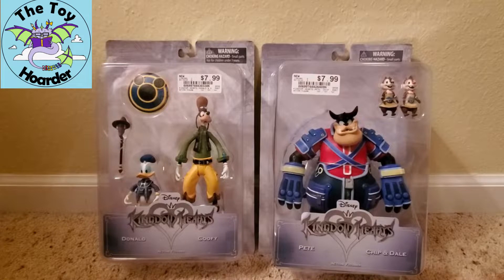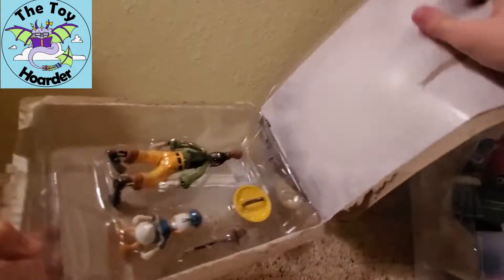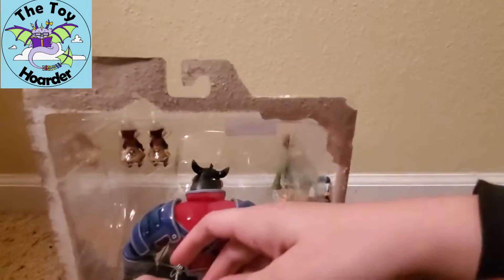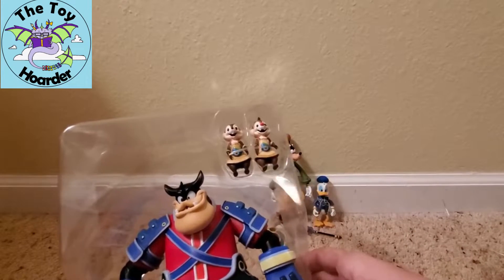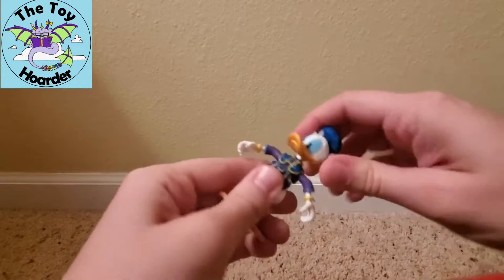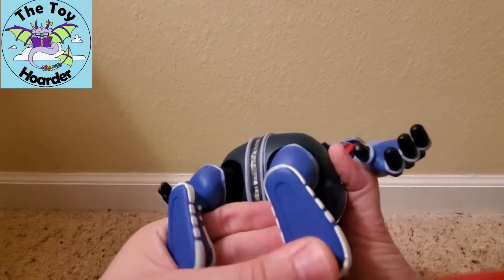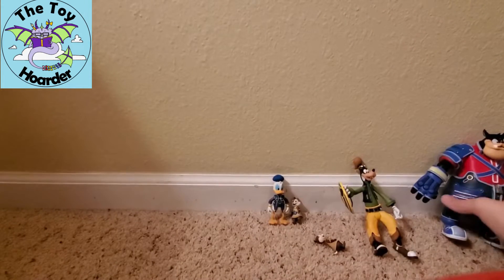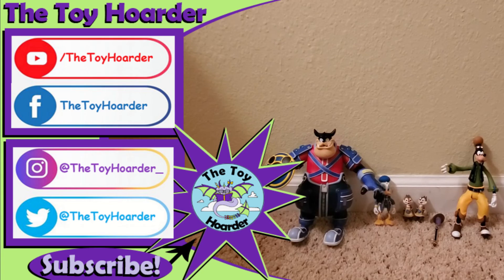Diamond Select Kingdom Hearts Series 2 Donald and Goofy & Pete and Chip n' Dale Unboxing & Review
Elizabeth from The Toy Hoarder unboxes and reviews 2 Diamond Select Action Figure Packs from Diamond Select Series 2 Kingdom Hearts video game toys: Donald with staff and Goofy with shield, and Pete in armor with Chip and Dale Rescue Rangers Chipmunk action figures. Each poseable figure is highly articulated and made of high quality materials. While these can be toys of course, they can also be collectibles! Enjoy!

  Instagram:  Instagram.com/TheToyHoarder_  (don't forget the _ )

     44225 Hwy 445
     Unit 246

About:
Elizabeth:
Dustin:
  & Design, & law.